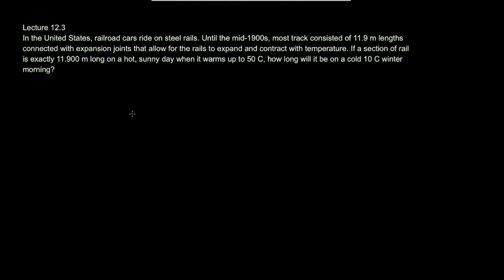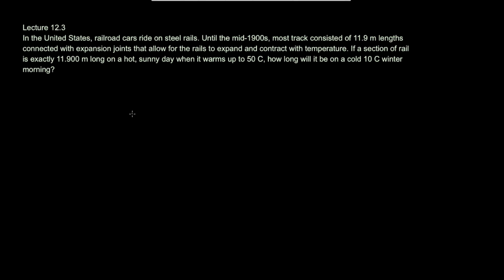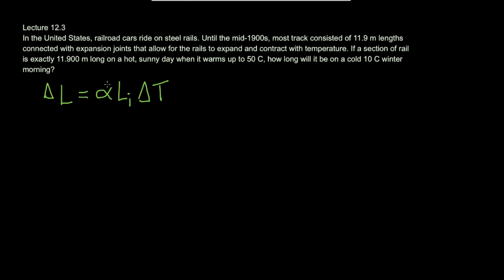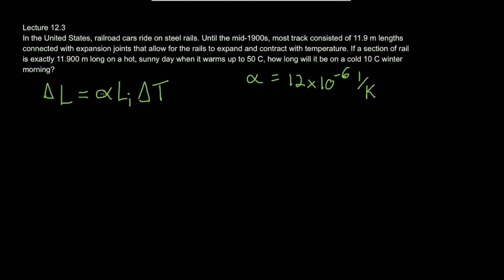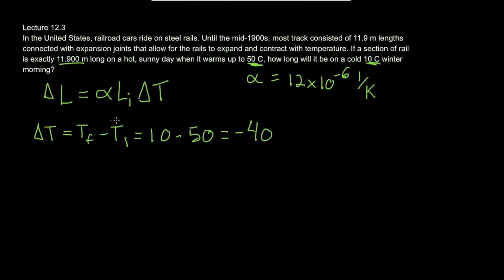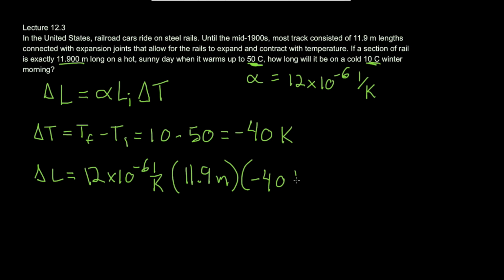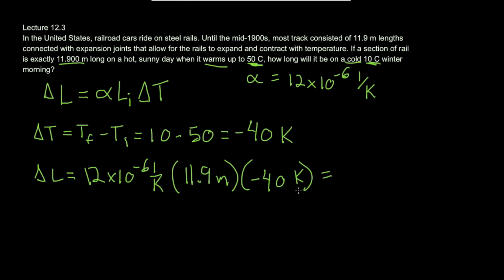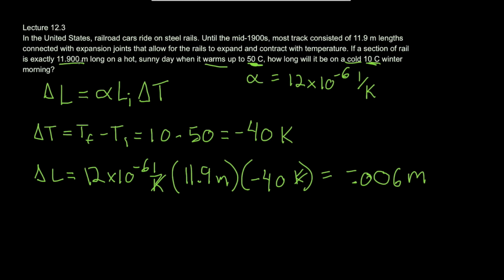Lecture 12.3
Third lecture problem in chapter 12.